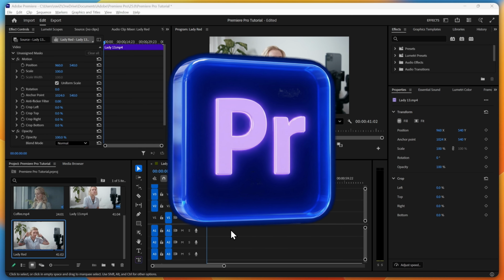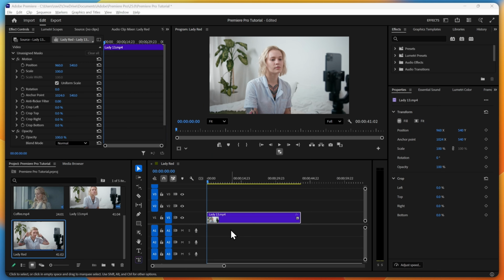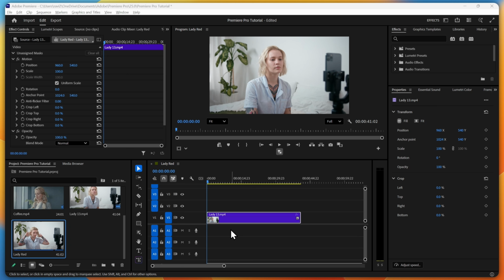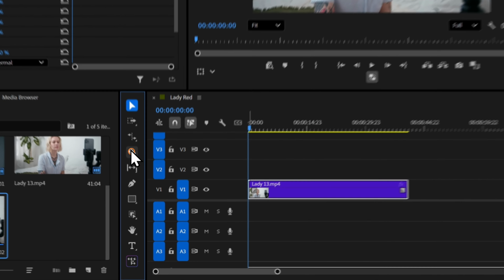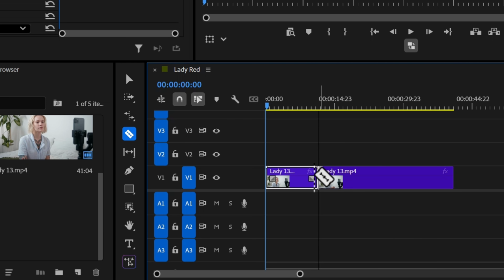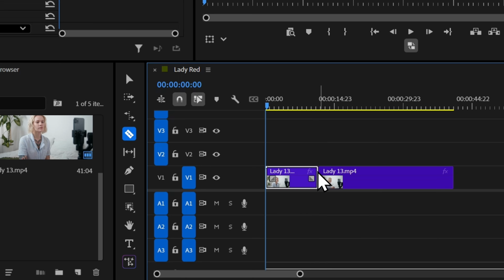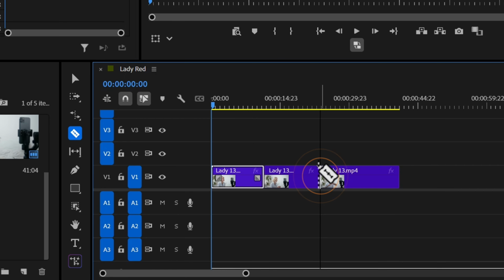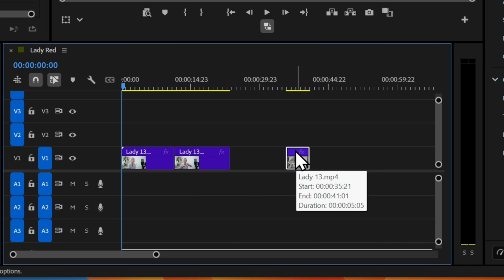How to Use the Razor Tool Properly in Adobe Premiere Pro - Lesson 36 Adobe Premiere Pro Tutorial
In this beginner Adobe Premiere Pro tutorial, you’ll learn how to use the Razor Tool properly, which means cutting or splitting clips at exact points on the timeline. The Razor Tool is essential when you want to remove mistakes, trim sections from the middle of a clip, rearrange parts of your edit, or create space for transitions. Understanding how to use it correctly will make your editing cleaner and more precise.